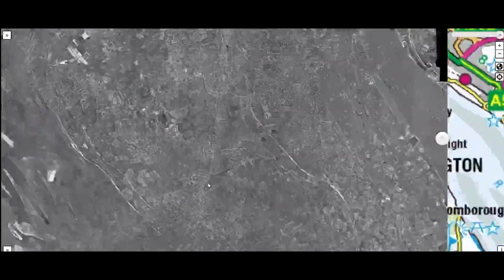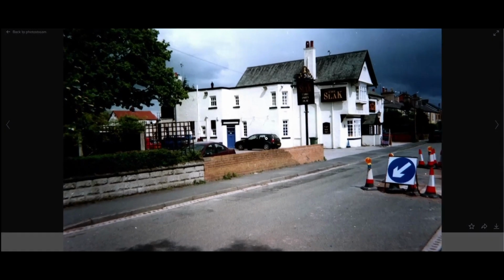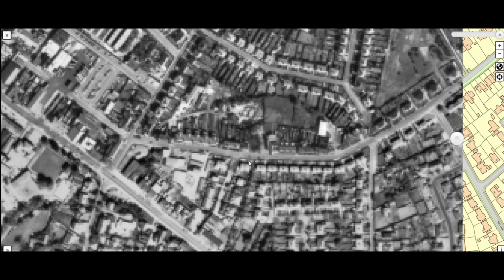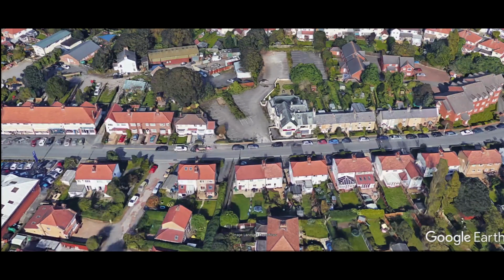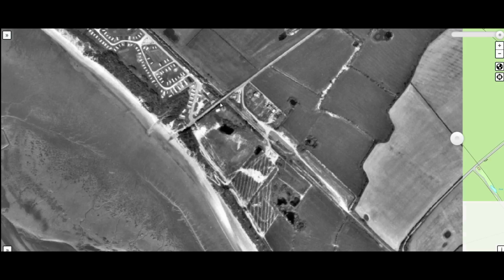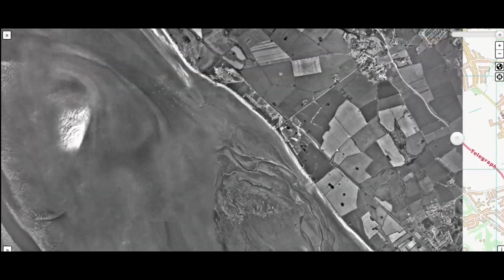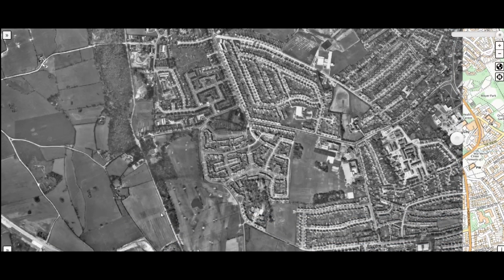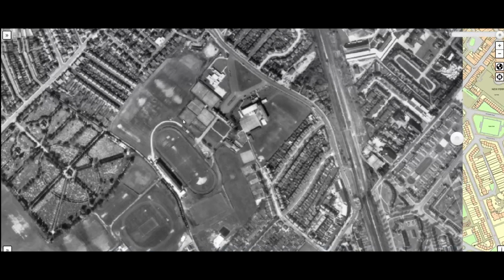Where did the Slack go | The Wirral in the 70s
Part Find we look for the Slack pub

Get access to
Votes
Behind the Scenes and Outtakes

Or